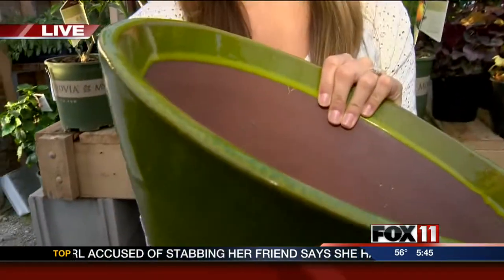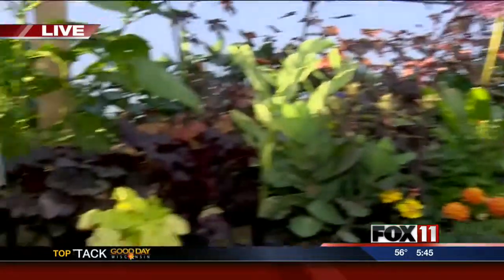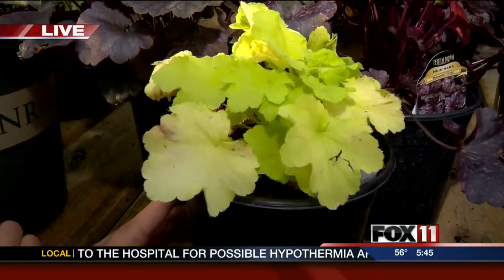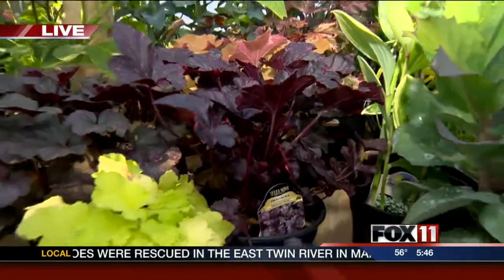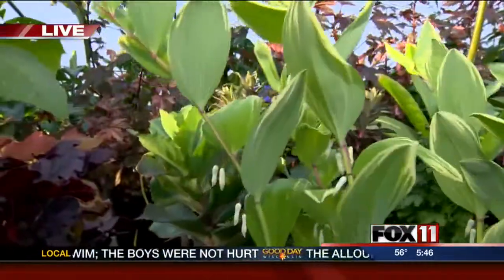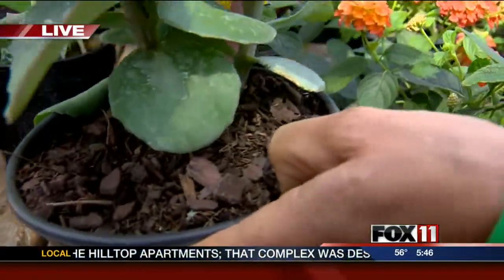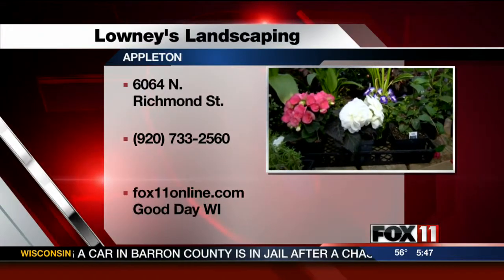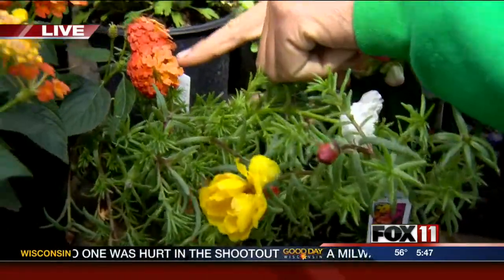Beautiful plants for summer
Lowney's Landscaping in Appleton